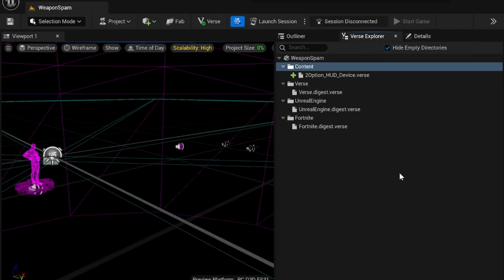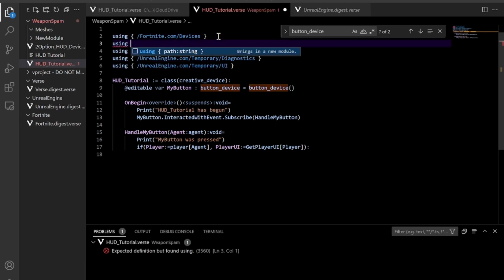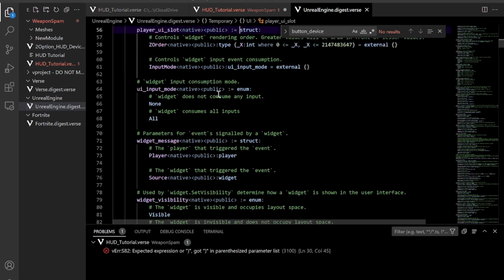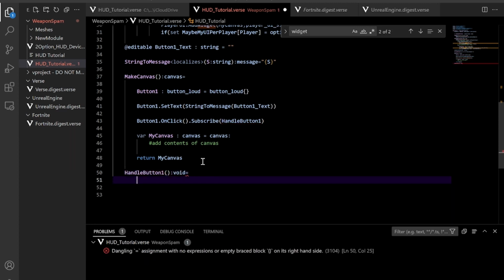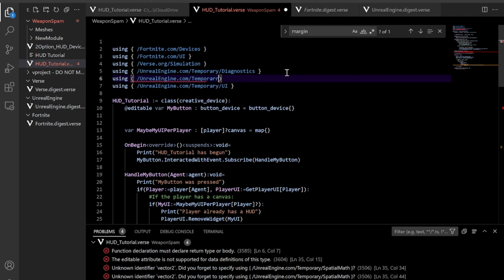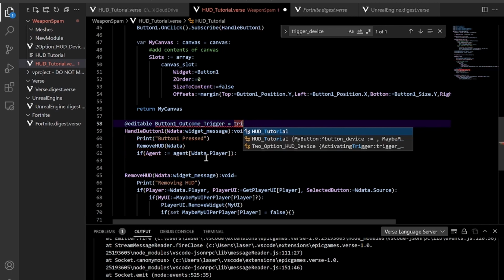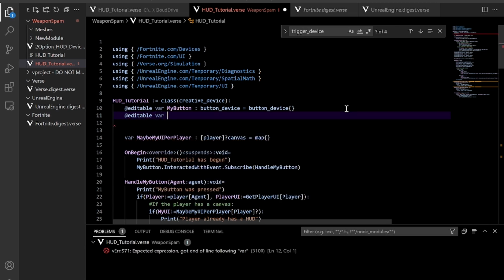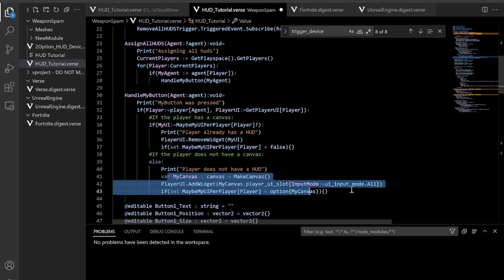Interactive UI Buttons in UEFN/Fortnite Creative [Tutorial]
In this tutorial, learn now to create interactive UI buttons in Fortnite Creative UEFN.